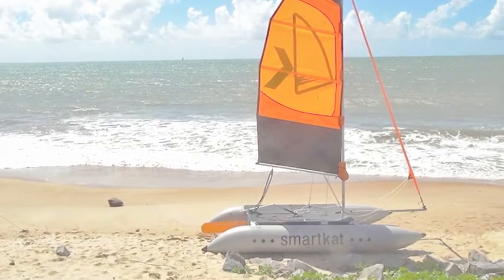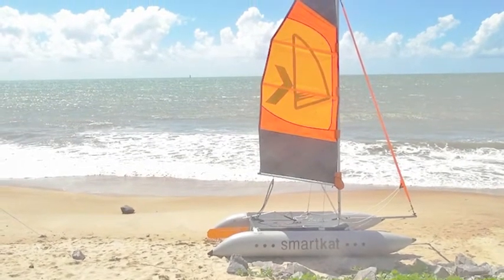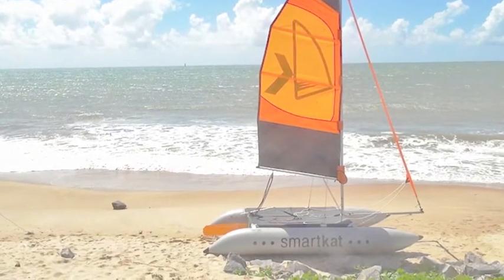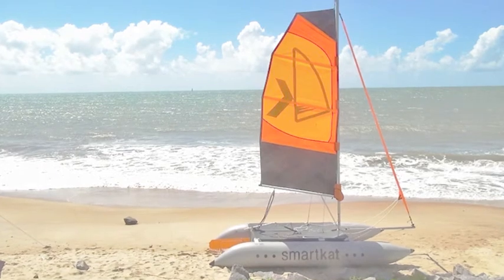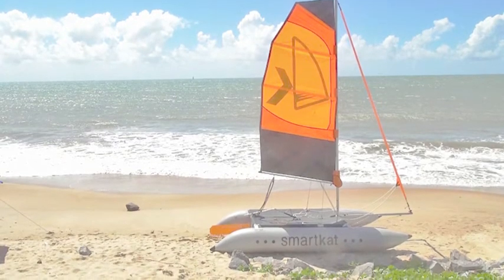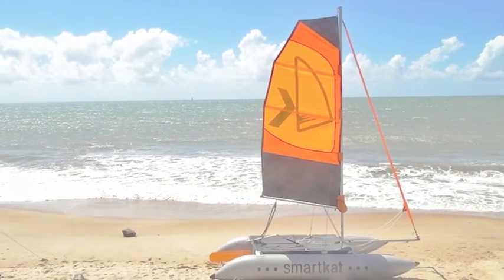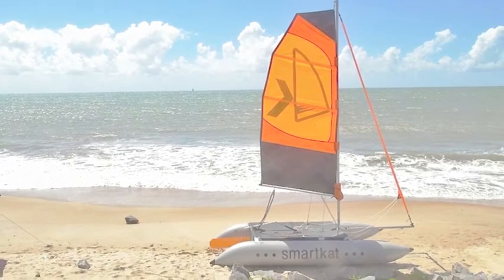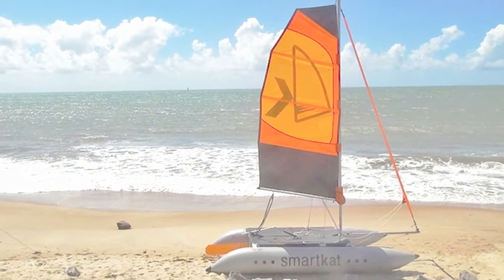Smartkat catamaran, a review of one of the worst purchases I have ever made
Smartkat catamaran, a review from owner, Michael Skorulski

Here’s our Smartkat when it was still relatively new before the glue in the hulls came apart and the hulls wouldn’t hold air anymore. It was no more than a couple of years after purchase that I put the boat together and pumped up the hulls and left it on the beach while I went inside. When I came out I noticed one of the hulls was no longer hard. I pumped up again. It went down again. Can you imagine if you were out on the water and the hulls lost air. The boat would be completely unsafe.

Over time the problem just got worse. Both hulls wouldn’t hold air. I tried to glue up the leaks. It wouldn’t hold. Eventually one of the nose pieces fell off. I contacted SmartKat. At the time, they had no repair service. I was offered the sale of new hulls. But who would want to spend hundreds of Euros on new hulls that would just fall apart again? Smartkat blamed my environment on the hulls coming apart. It was tropical Brazil that was inhospitable to the hulls, they said. Although the SmartKat was stored inside in a ventilated house, this was just not good for the glue. This assertion was later totally refuted by a representative of Red Paddle Co a leader in inflatable technology who said that if glue was applied correctly and allowed to cure sufficiently it should hold under any condition. The logical conclusion was that glue in the SmartKat was not applied or cured well enough. Unlike Red Paddle Co, SmartKat was not willing to replace their faulty product.

There were other problems with the SmartKat. The two orange carry bags at less than 25 kg were actually very heavy. Even a strong man would have a hard time carrying one of them for any distance. And the bags are long. This puts them in the category of extra-charge sports equipment for airline travel. The cost for carrying each bag from Europe to Brazil on TAP Airlines for example is 180 euros. So two bags would cost 360 Euros.

SmartKat advertises that its catamaran can be assembled in 20 minutes. That time is unrealistic for all but a well-trained crew.  Usually I put the SmartKat together over a couple of days. There were always little problems of assembly. I had particular problems with the trampoline and rudder assembly  and of course I pumped up the hulls forever by hand until the sweat dripped down my face.

I think I only ever got out on the water a couple of times. Eventually when I sold my house and moved to an apartment, the large bags caused a storage problem. To lighten the bags, I eventually threw the defective hulls into the garbage. Then when I was no longer allowed to store the bags on the walkway in back of my apartment, I gave the rest of the SmartKat away for free. I could not sell a catamaran that had no functioning hulls.

In all, the SmartKat was one of the worst purchases I have ever made.